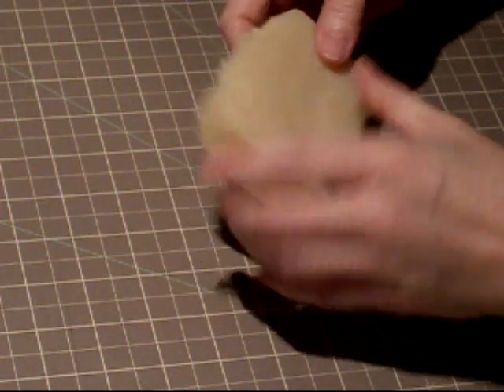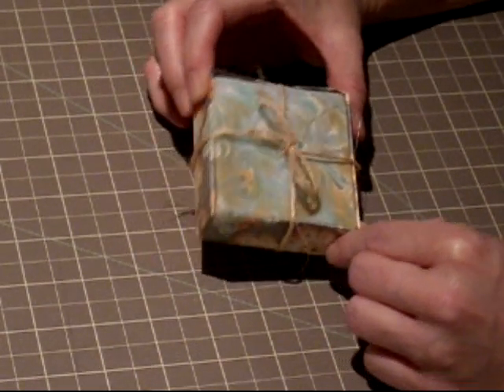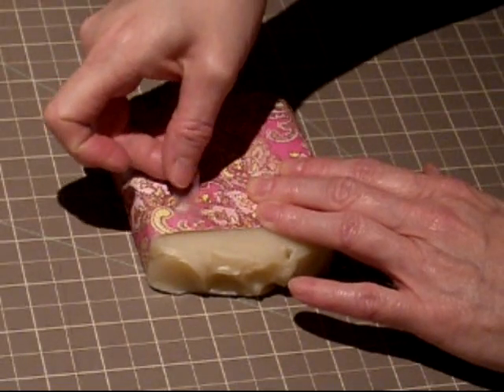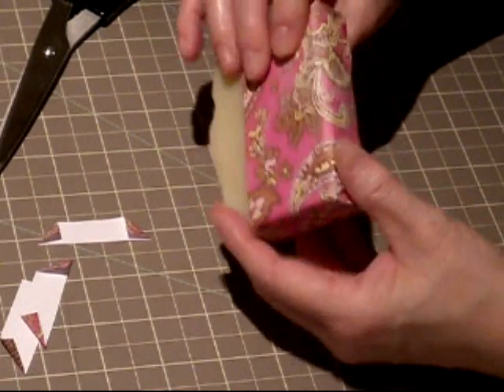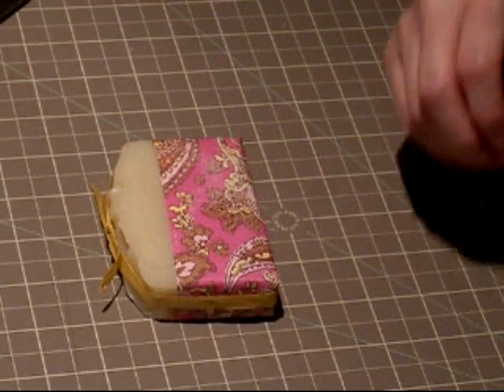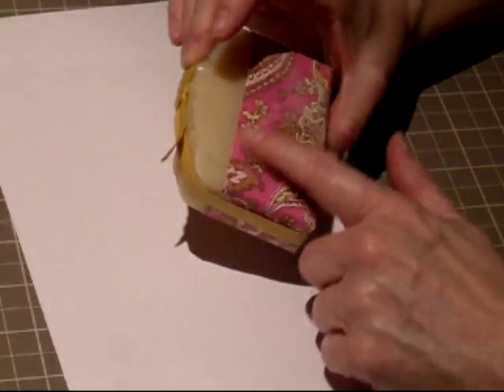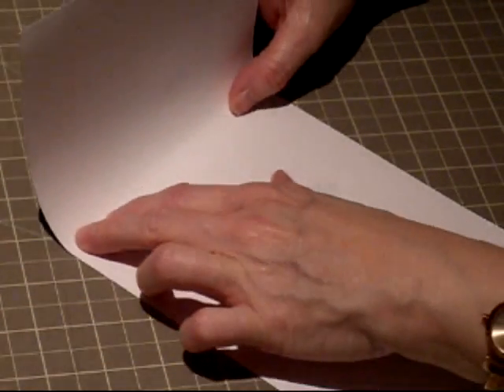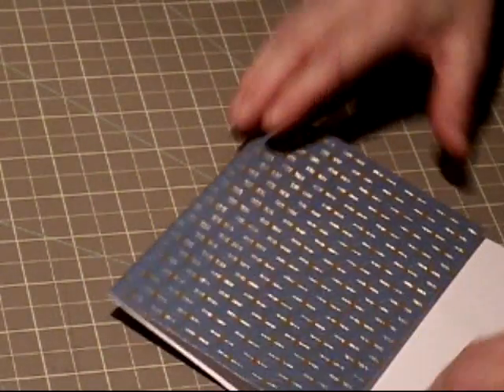Soap Wrapping Ideas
I promised a long long long time ago to make another video on how I wrap some of my soaps. I'm partial to the paper and raffia wrap, but I also do some of my soaps with little boxes that are made out of scrapbooking paper. Very easy once you get going. I also make some cute packages for soap sets. So enjoy and I hope these give you ideas of your own.